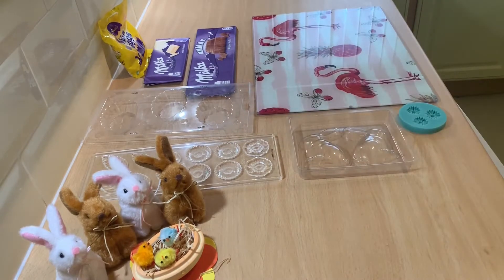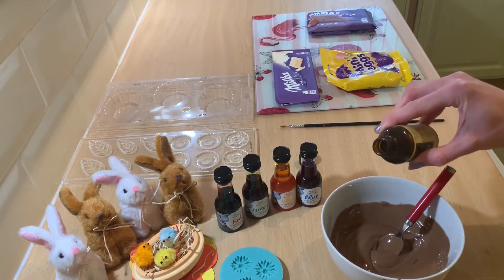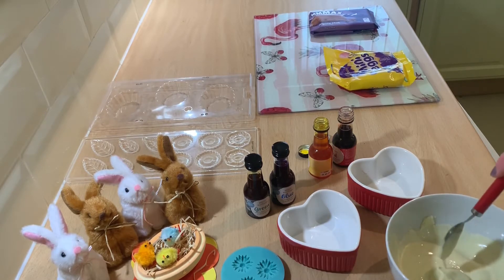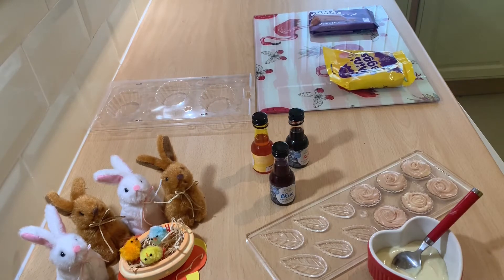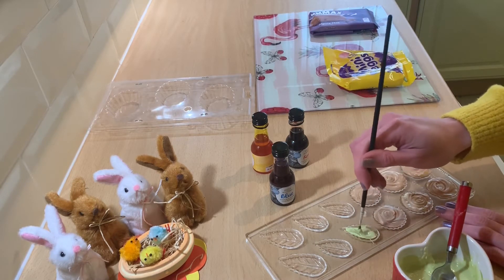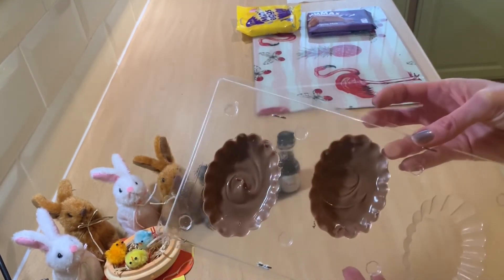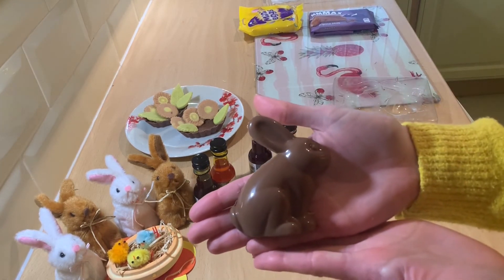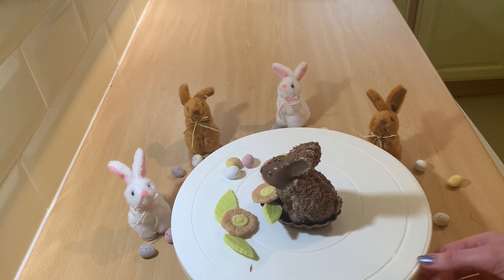Chocolate Making - create your own edible Easter Bunny with chocolate basket and flowers.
Ingredients:

Chocolate of your choosing
(I used approx. 150g Milk Chocolate for the bunny and the basket and 100g of white chocolate for the flowers and leaves)

Food colouring
(the gels are usually better but if using the liquid food colour only use a tiny amount)
Small chocolate treats to put inside your chocolate rabbit if you choose to do so

You will also need chocolate moulds and a small pastry or paint brush.
In this video I use a rabbit shape and flower moulds but you can use any moulds that you have available!

Method -
1. Melt your chocolate (if using microwave, approx. 60 seconds at first then check and stir and continue the timer if chocolate isn’t completely melted).

2. Pour chocolate into mould and fill all of the space either with a brush or by tilting the mould.
If you want a hollow chocolate sculpture, leave a recess in the middle of the mould and build up the areas around it (for example with the rabbit shape I built up the head and ears and left the vast majority of the body as a thin shell so that there was a void for the mini eggs to go into later on). Leave in fridge to set for about 15 minutes.

3. If making additional decorations while your main chocolate creation is setting in the fridge, make these now!
I made a chocolate basket & flowers in my video and used the food colouring with white chocolate for the flowers. Melt the white chocolate just as in the first step. Remember to only add a very small amount of colouring as the chocolate can become solidified if you use too much and then it becomes unworkable. Once complete, pop into the fridge to set.

4. Check your first chocolate mould in the fridge, go over any thin areas where you can still see plastic mould or build up areas that may need a bit of extra chocolate.
(I built up the head and ears in my video and made sure the body ‘walls’ were thick enough that they wouldn’t break when being removed from the mould).
Put into freezer as this will help you to remove the chocolate from the mould.

5. Check your additional decorations in the fridge and add more chocolate if you need to just like in step 4 (I built up my chocolate basket to make it stronger but I didn’t need to make any additions to the flowers).
Once happy, add these to the freezer.

6. Wait about half an hour and see if the chocolate look set. Gently tap or press the mould to release the shape.

7. Put small chocolate treats inside the sculpture and seal with more melted chocolate, using it like a glue.
If making a solid shape –put melted chocolate into the middle of the two halves to make them stick together. Leave to set in fridge.

8. Once the sculpture can stand upright by itself it’s time to go over the seal if required and create a fur-like texture. Dab melted chocolate onto sculpture to cover the join and make a nice texture.
(I used milk chocolate first, let this set and then added some melted white chocolate for added texture). Leave to set.

9. Assemble you sculpture in the chocolate basket with additional decorations and enjoy!